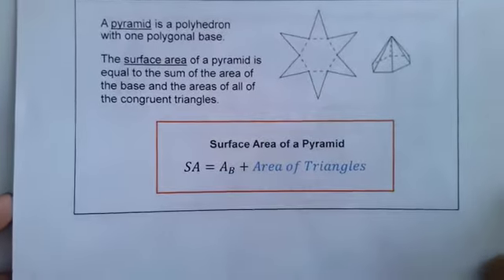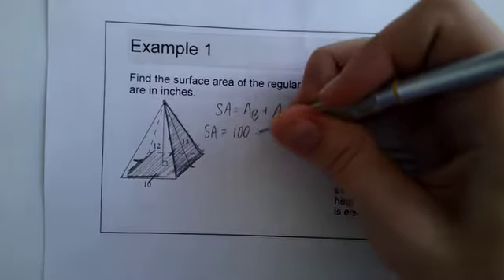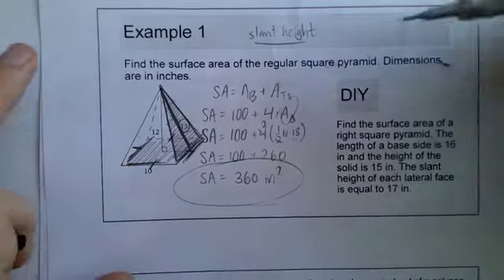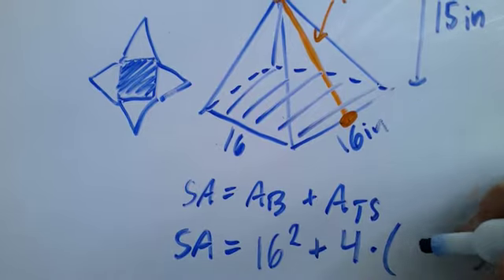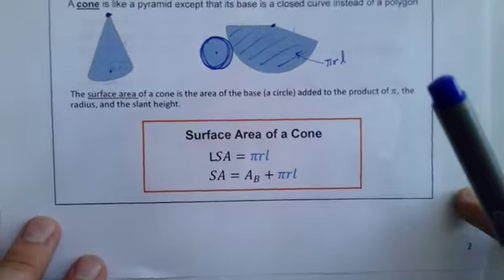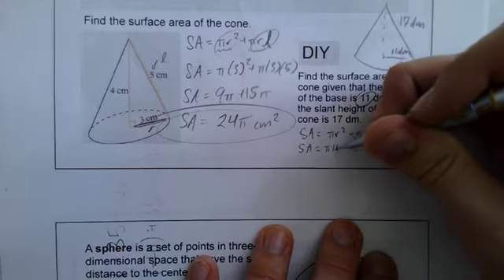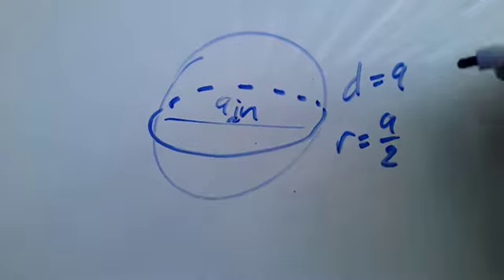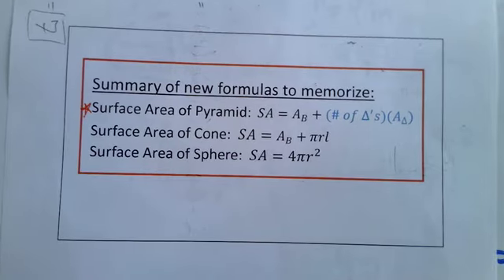Surface Area of Pyramids, Cones, and Spheres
Alg1 U03 L23